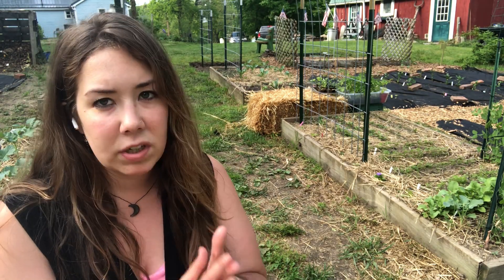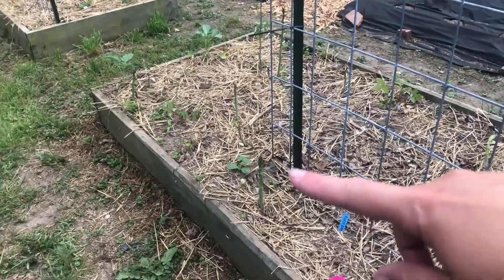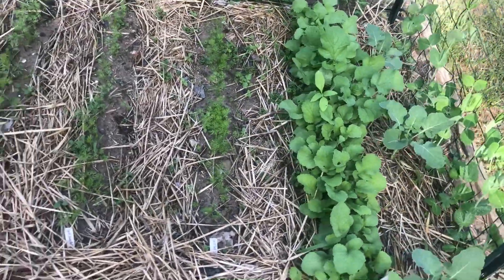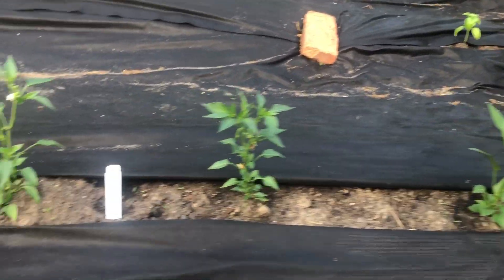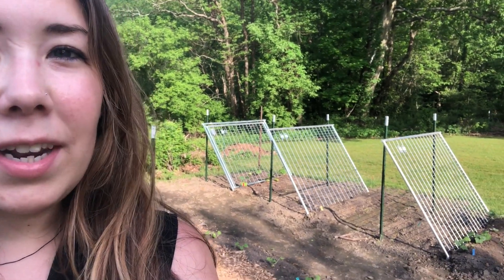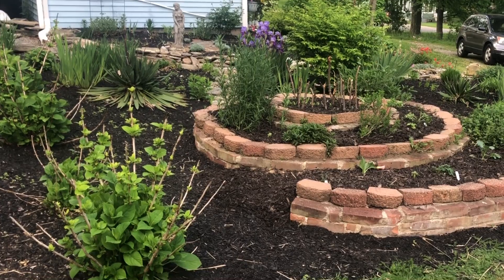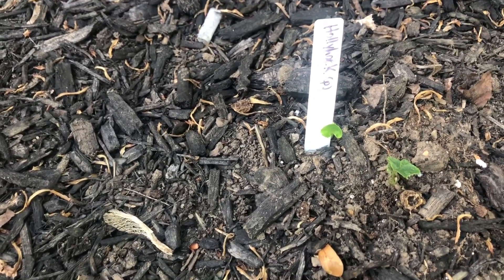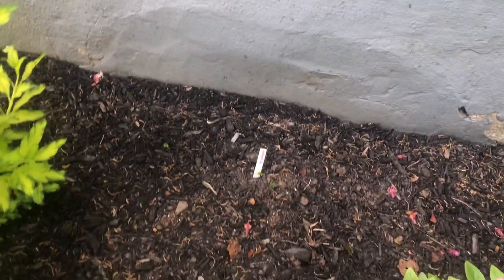Garden Tour 2 - 2020 - Zone6 Northeast Ohio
This is the 2nd garden tour of 2020! May 27, 2020
We've had a major warm-up and the garden is starting to take off! There has been LOTS of big changes in the garden. We will walk through all that has been done and give updates on what we showed from the first garden tour. I also give an update on how my Bleeding Heart plant is doing.

Link to You Tube video for "How to Build An Arched Trellis for 30 Dollars | Vertical Gardening" by Roots and Refuge Farm

Want more content? Follow Sandals and Steel-Toes on social media!

Amazon wish list